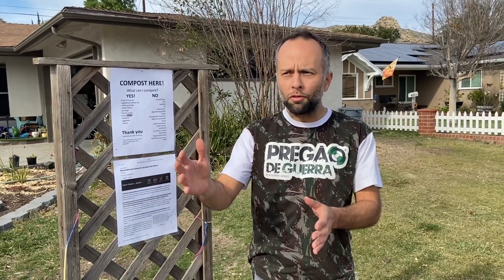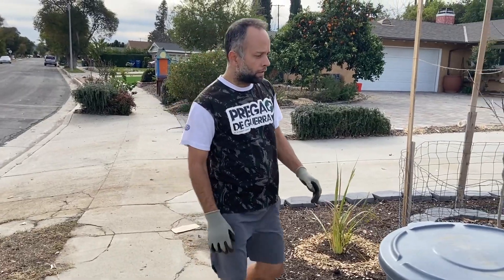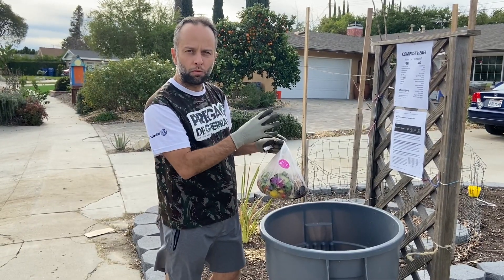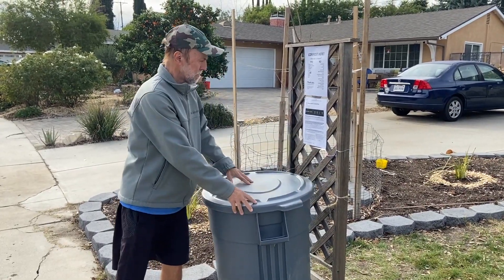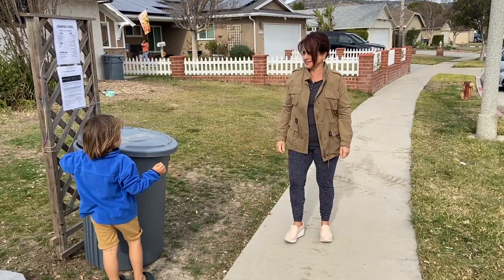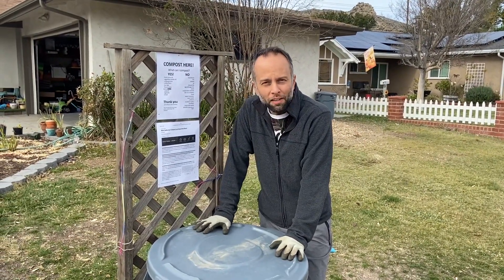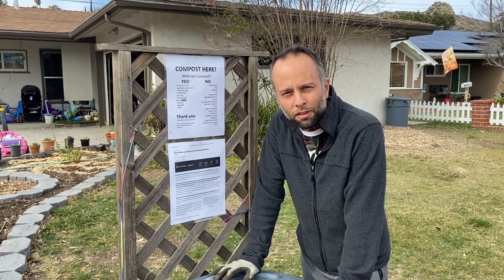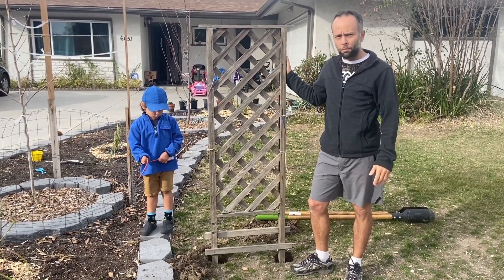Community Composting Initiative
In this video I show how I started a Community Composting site right here at my house. Keeping food scraps from landfills helps to avoid climate change as it reduces the amount of methane that food in landfills produce.